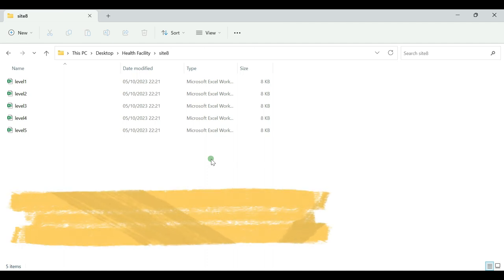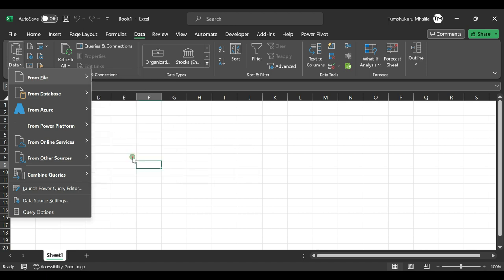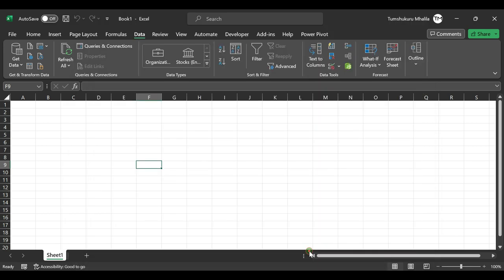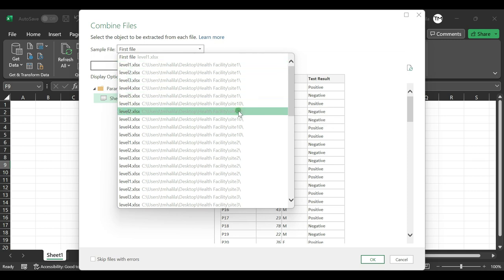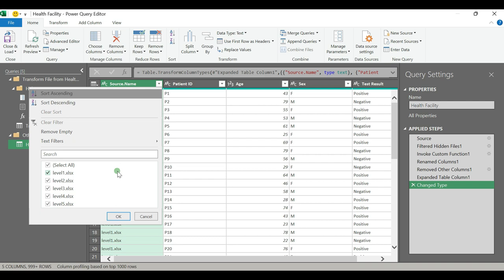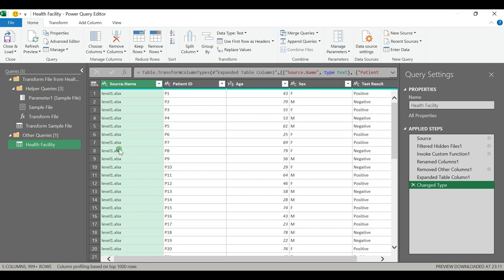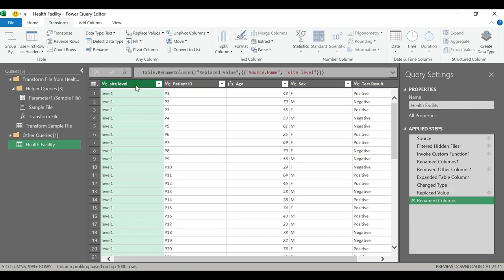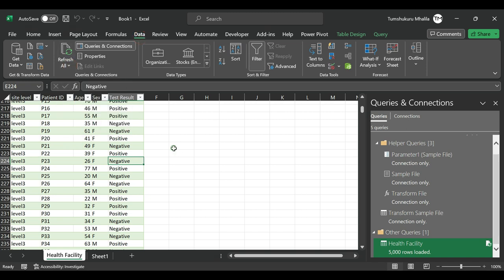Power Query 01: Combine multiple files from multiple folders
Power Query in Excel: This video demonstrates how to import data from multiple folders with multiple files using Power Query and combining them to make a single dataset. Power Query is a fantastic data transformation tool built into Microsoft Excel and Power BI. It allows you to effortlessly clean, transform, and merge data from various sources.

The following can be easily implemented using Power Query Excel or Powe Query in Power BI:- 👇

➡️Data Cleaning
➡️Data Transformation
➡️Data Manipulation
➡️Data Shaping
➡️Data Visualization

Import data from a folder with multiple files (Power Query)
Combine Files from a Folder with Power Query
How to Combine Files From a Folder with Power Query
Combine multiple Excel files using Power Query
Import Multiple Files from a Folder with Power Query
Import multiple files from multiple folders

Video Chapters
0:00 - Intro and Sample file review
0:35 - Launch Excel and Open Power Query
1:15 - Combine Files from Multiple Folders
3:20 - Combined dataset review
4:35 - Data Transformation
5:30 - Loading combined dataset into Excel
5:52 - Wrapping Up
6:20 - Outro